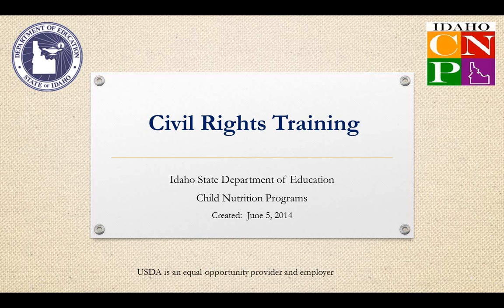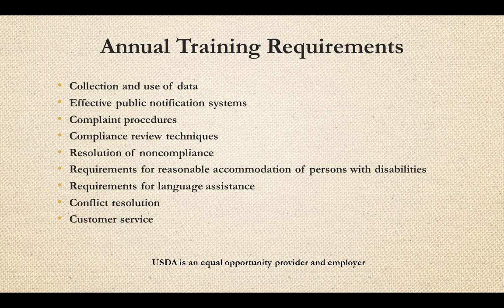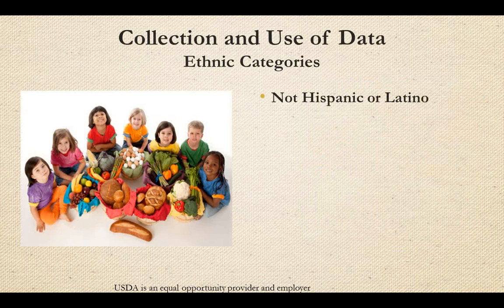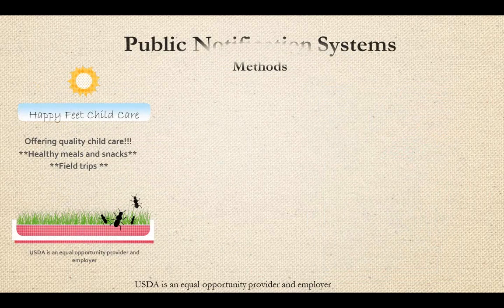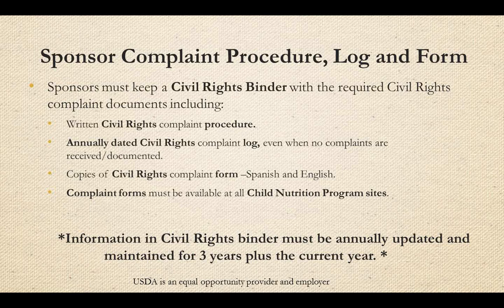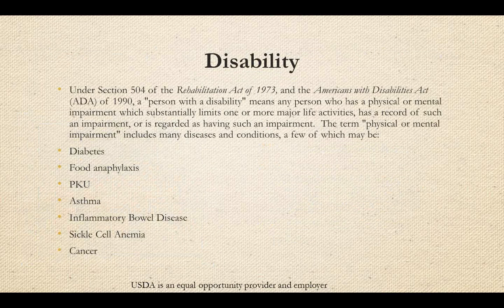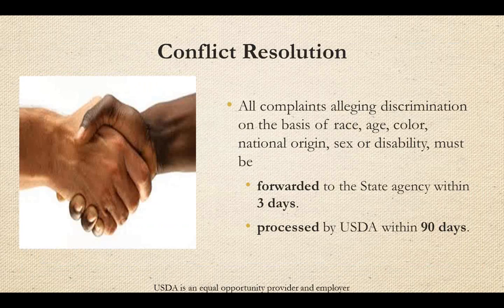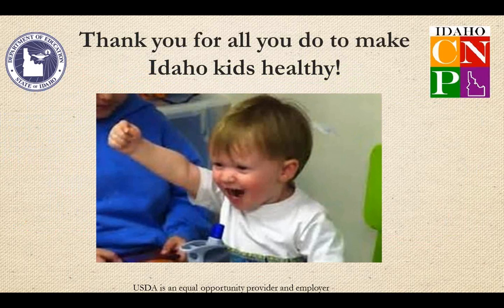Civil Rights Training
Idaho State Department of Education
Child Nutrition Programs